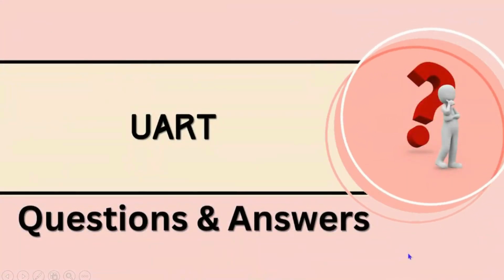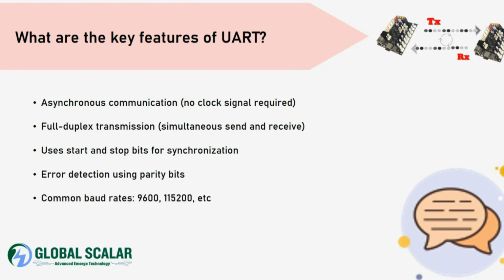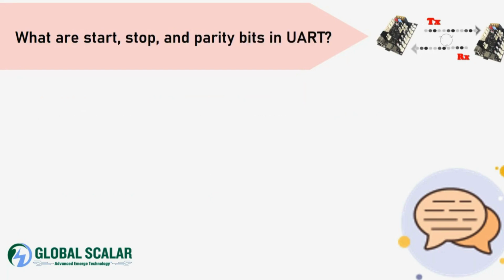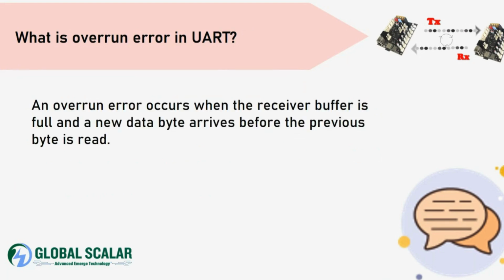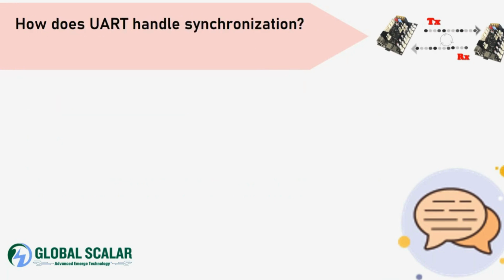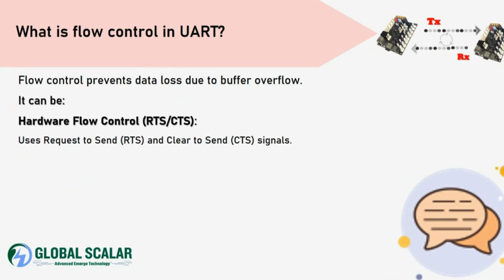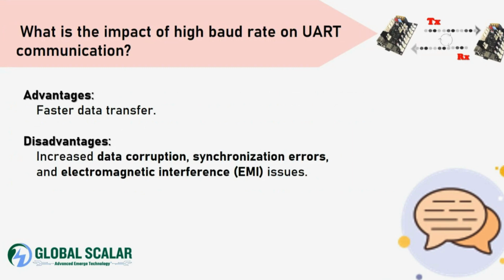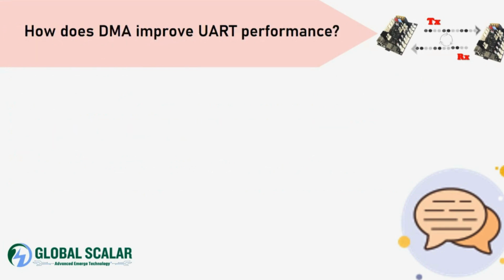❓ UART Q&A | Frequently Asked Questions on UART Communication & Protocol 🔌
Looking for answers to the most commonly asked UART (Universal Asynchronous Receiver-Transmitter) questions? 🤔 In this video, we’ll cover:
✅ What is UART and how does it work?
✅ What is Baud Rate and why is it important?
✅ Difference between UART, SPI, and I2C
✅ How to handle errors in UART communication?
✅ Real-time Applications of UART in Embedded Systems

🔹 Whether you're a beginner or an experienced developer, this video will help you master UART communication in embedded systems!